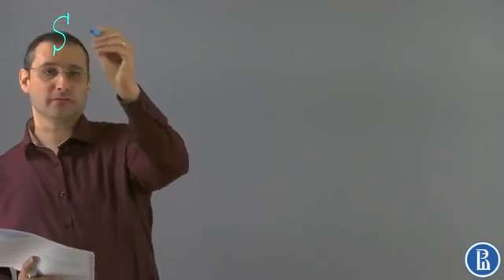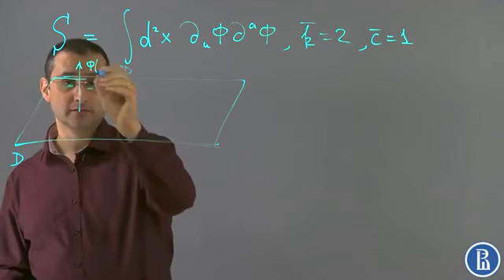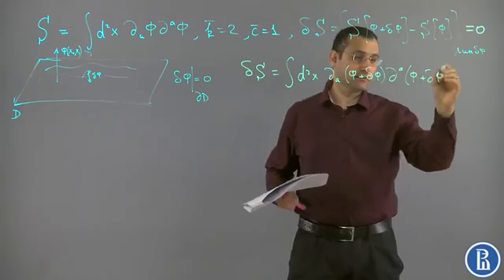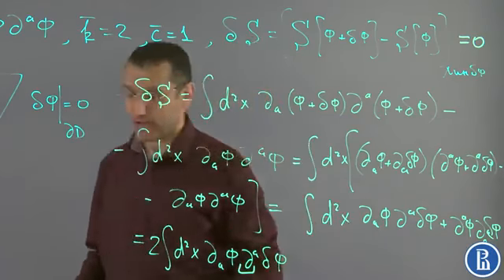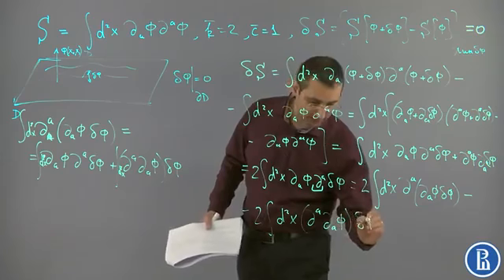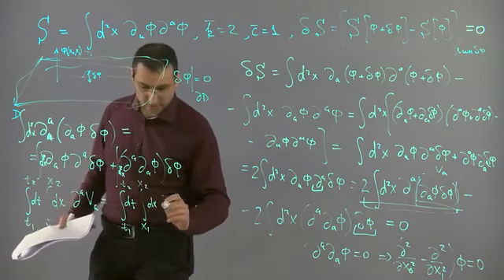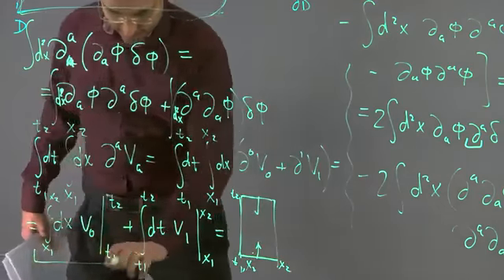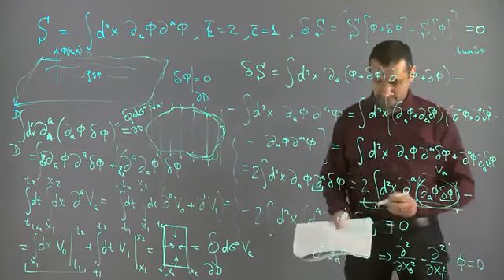22 The least action principle part 2 Higher School of Economics Coursera